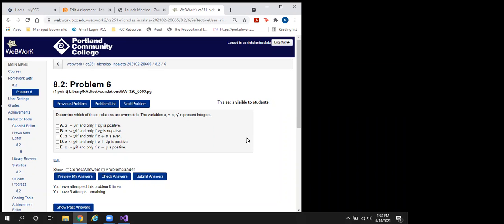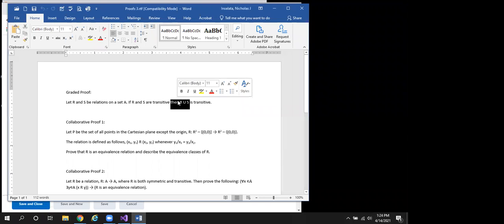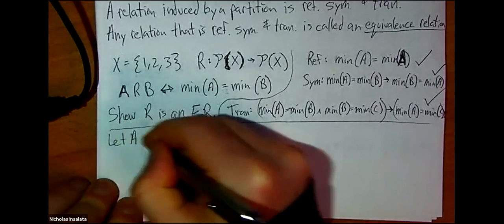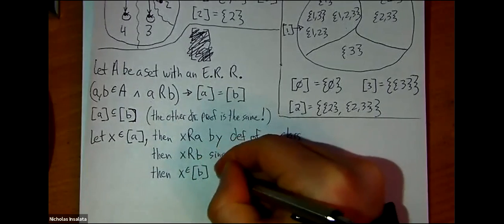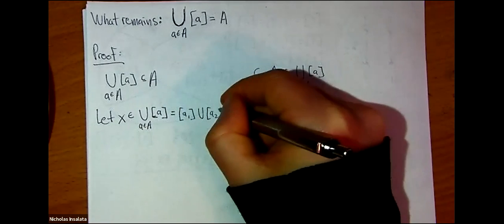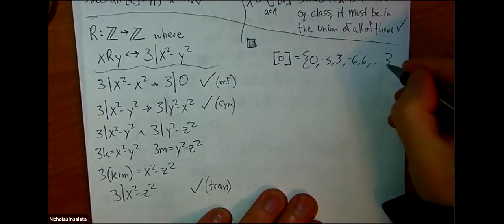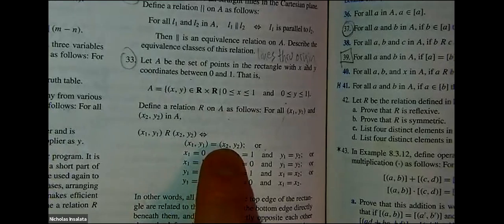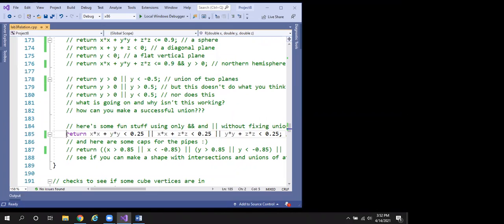GMT20210414 lecture 6